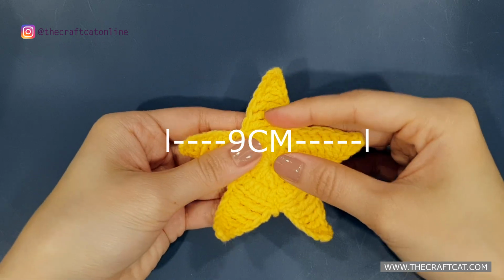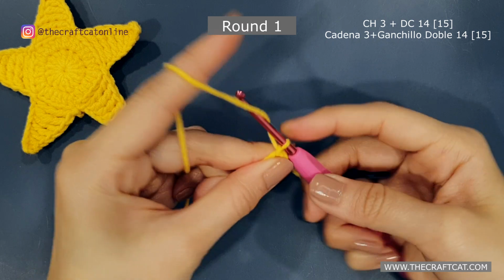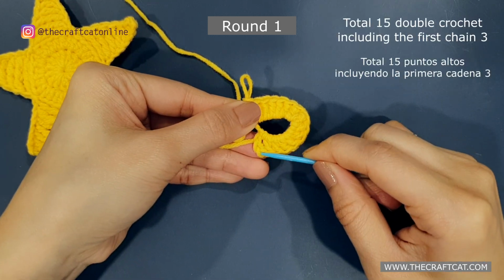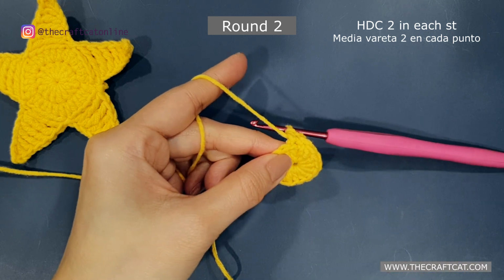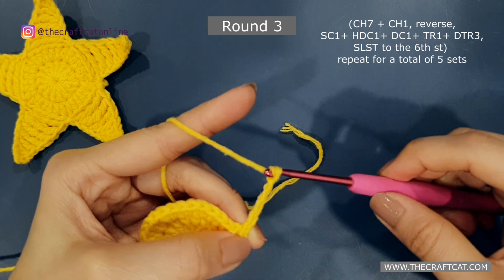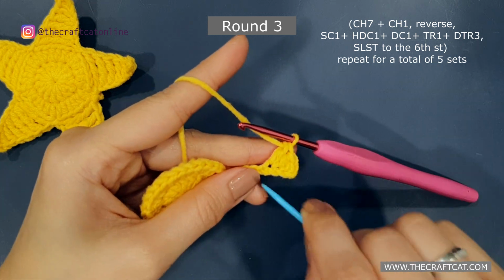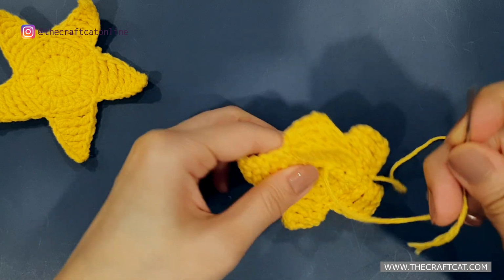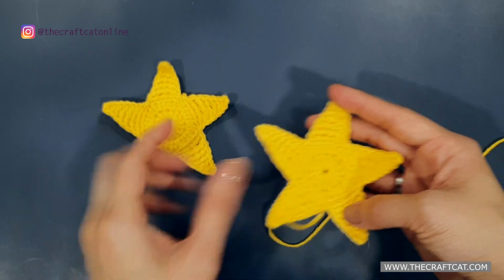DIY Tutorial ⭐ How To Crochet A Star? Easy Pattern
How To Crochet a Star? Easy steps by steps tutorial, beginner-friendly. A quick and easy way to embellish your project that needs a finishing touch. Suitable for decoration or baby shower projects.
This is one of the elements that we will use in one of our coming tutorials.

🕘 TIMESTAMPS
0:00:08  Showing the size
0:00:16  Tools & Material
0:00:25  Crochet Abbreviations
0:00:40  Magic Ring
0:01:08  Round 1
0:03:50  Round 2
0:05:59  Round 3
0:12:12  Cutting ( Leave 80cm for sewing purpose )
0:12:43  Hide The Excess Yarn

This is a copyright-protected video. You may use this pattern for personal use, for example, you can make this for sell, as decor , as a gift, etc.